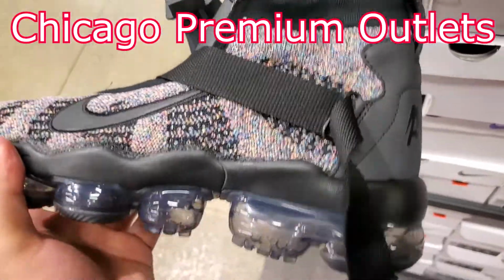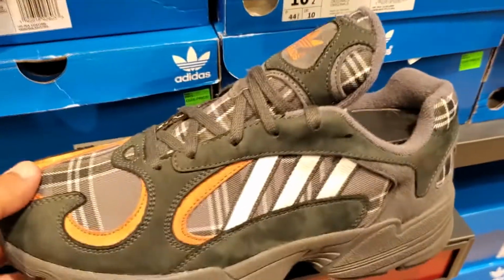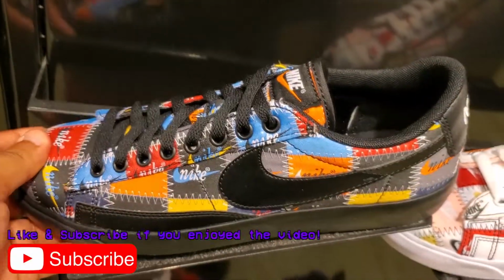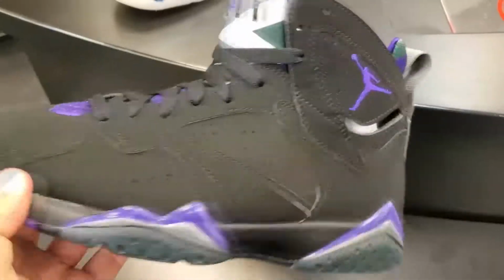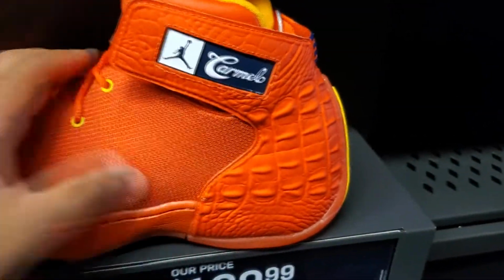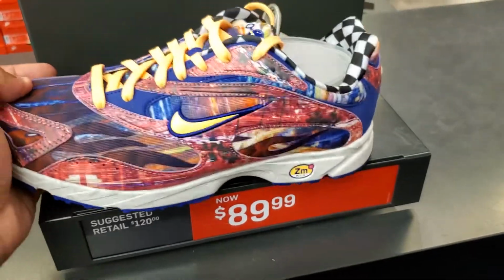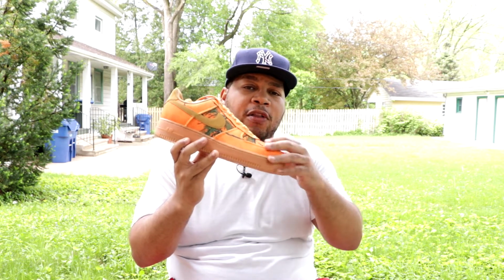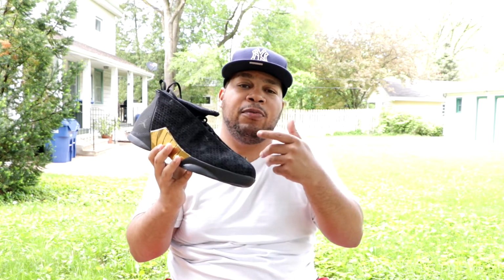Memorial Day Outlet Vlog · Nike & Adidas Big Steals Deals 30% Off · First Time at the Gun Range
Happy Memorial Day. This video is a vlog that I recorded when I went shopping for Memorial Day. Also, footage of me at the range.